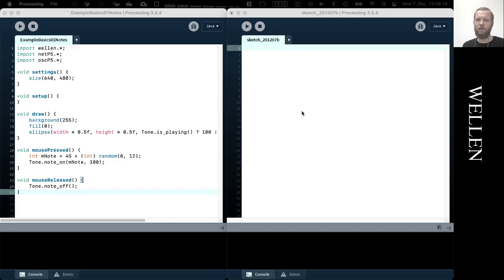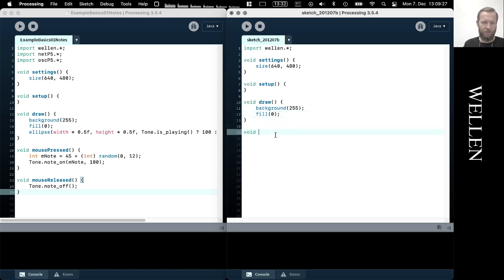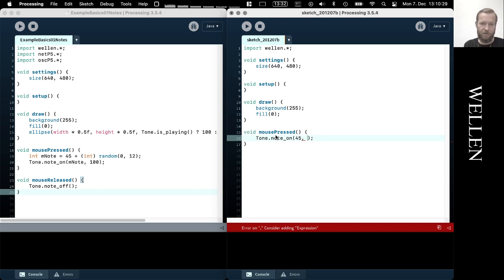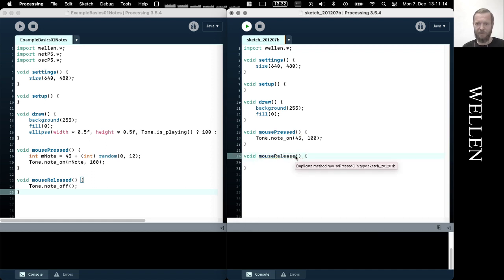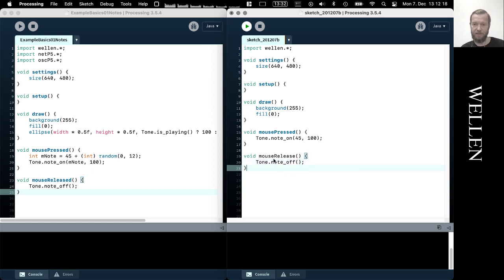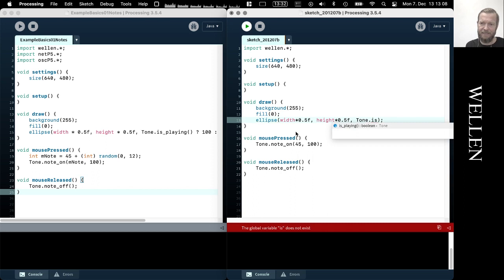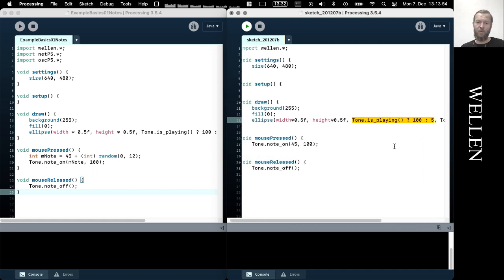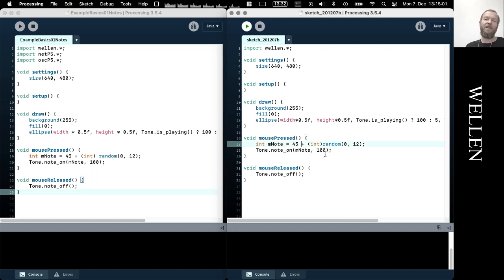Wellen / ExampleBasics01Notes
this example demonstrates how to play *musical notes*.

*wellen* is a framework for exploring and teaching generative music making and algorithmic compositions. it facilitates simple ways of playing musical notes, facilitates easy access to low-level digital signal processing (DSP) and supplies rhythm and timing as well as some *standard* muscial mechanics. the library acts as an adapter to various sound in- and outputs like MIDI, OSC, or digital/analog audio.